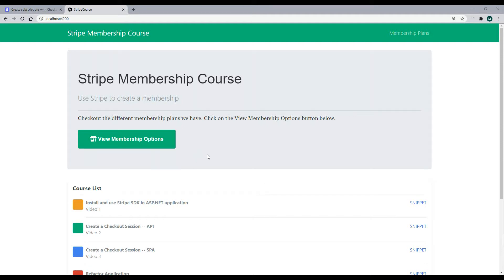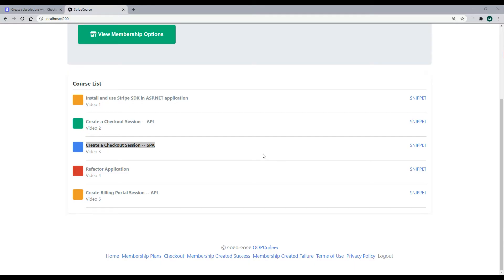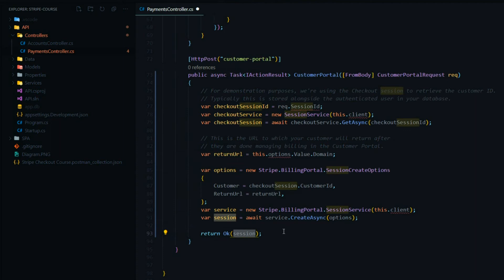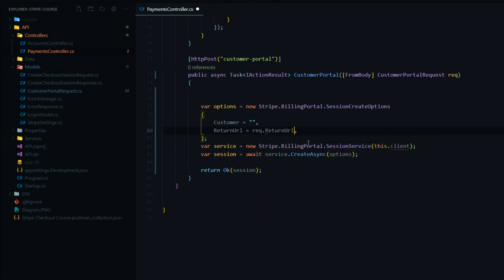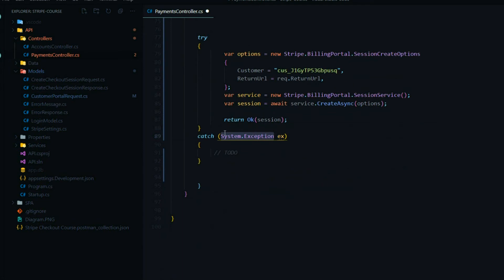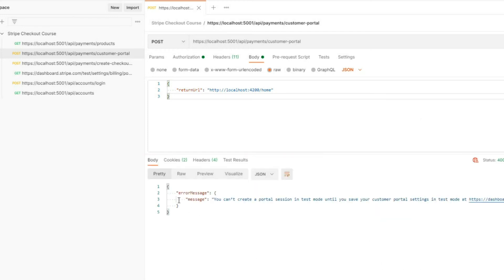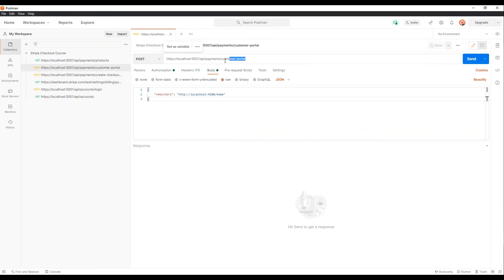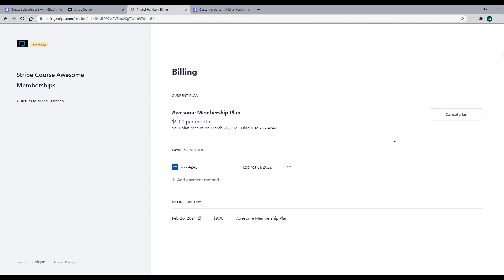Send customer to Stripe billing portal -- Create .NET API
In this video, we begin the process of setting up our stripe billing portal. We will begin working on the back-end in the API. We will create a billing portal .Net API that will return a session ID from Stripe.